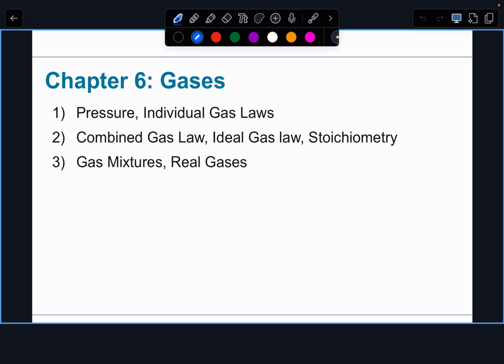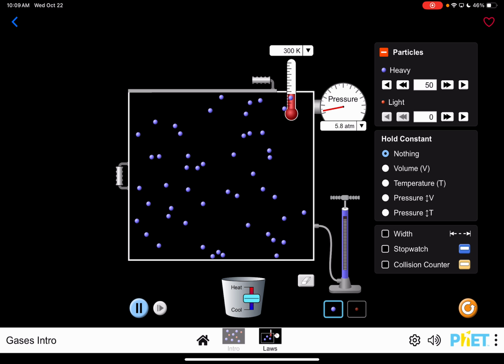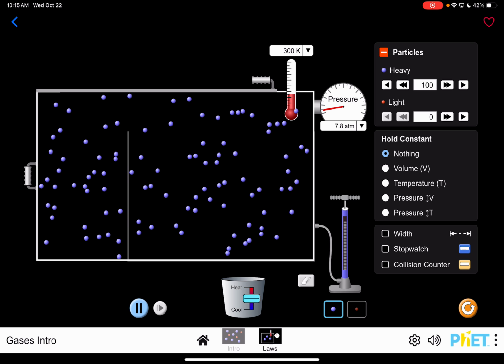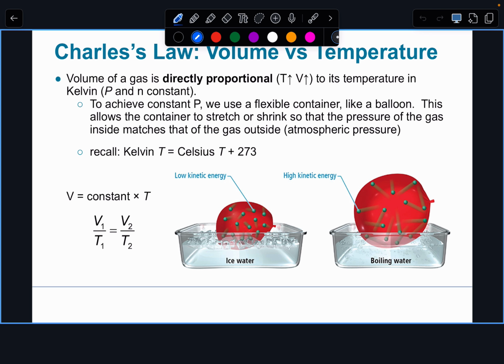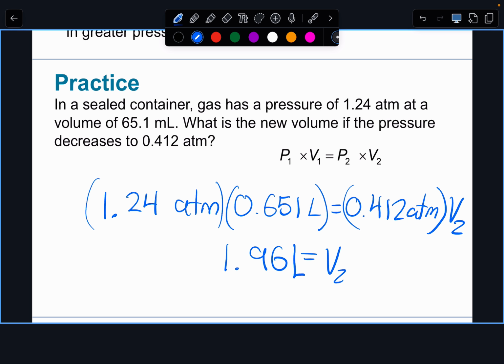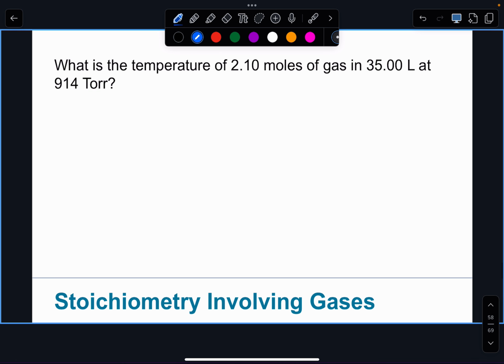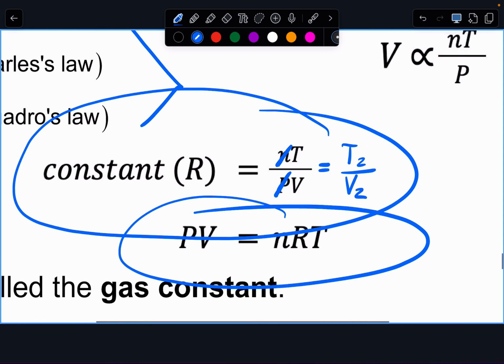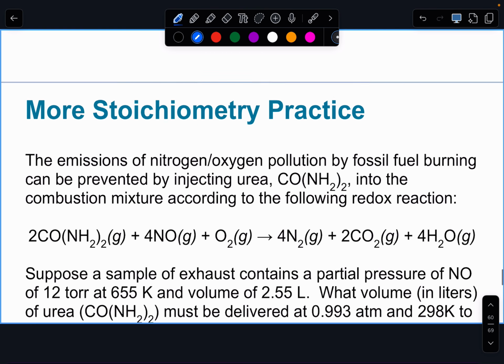Oct 22 class recording